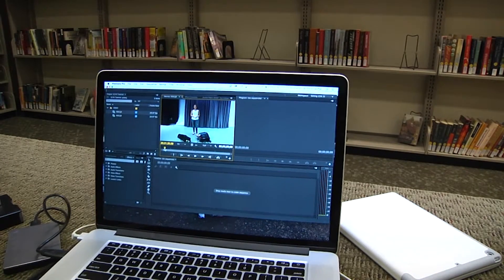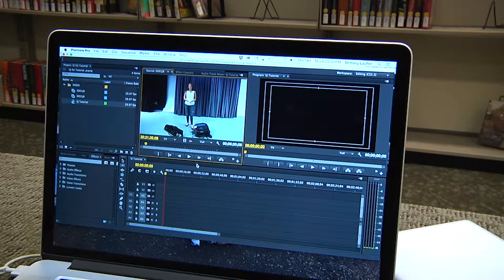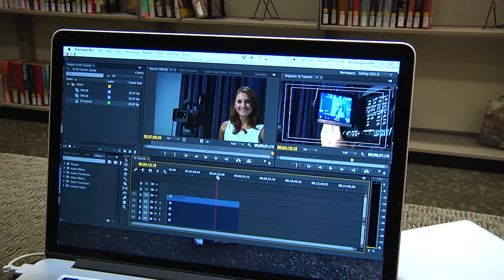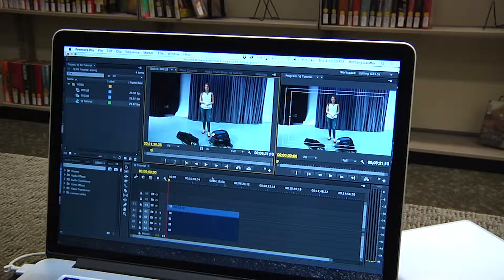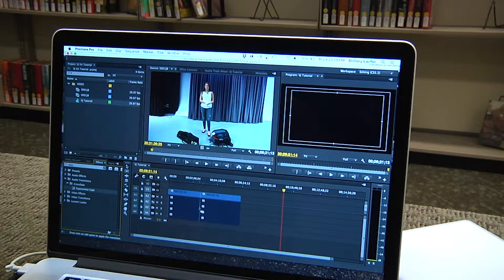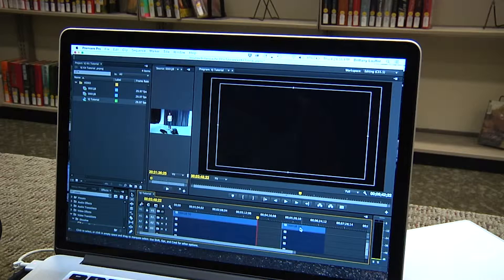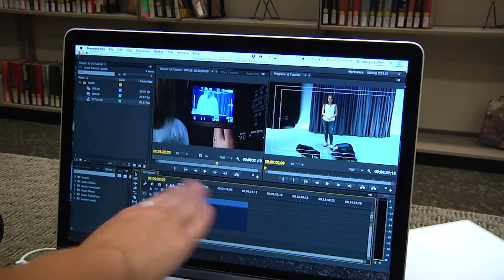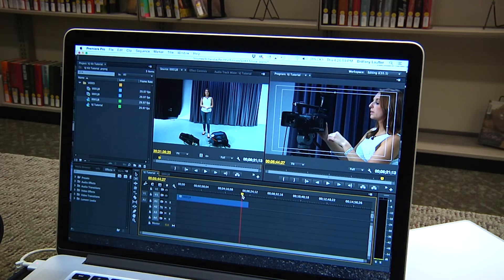Basic Editing in Premiere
Basic video/audio cuts, basic transitions, basic settings.